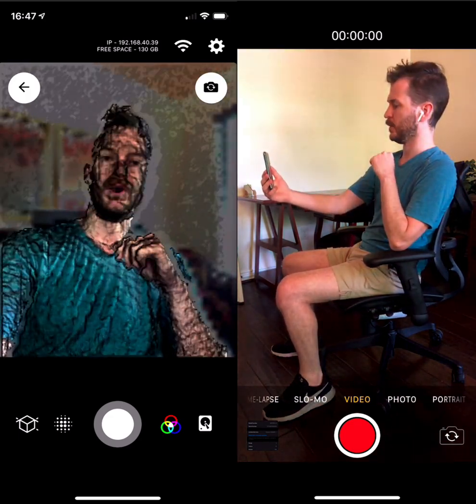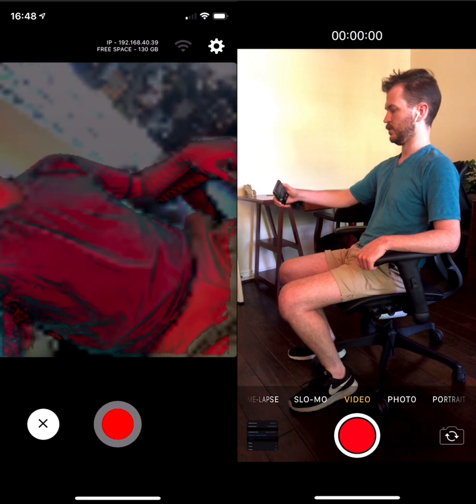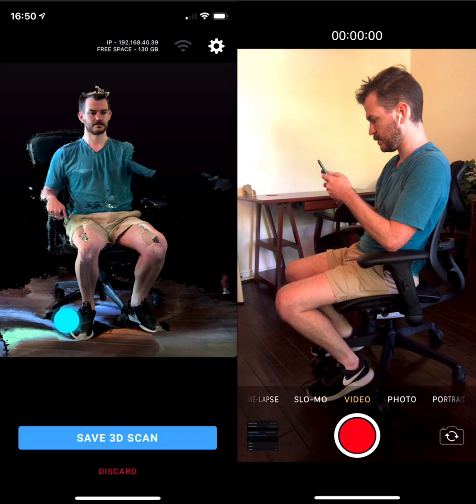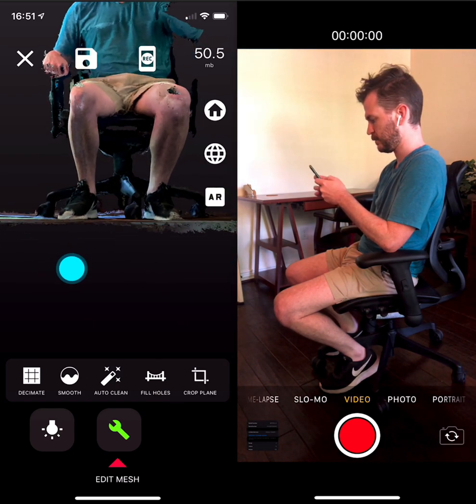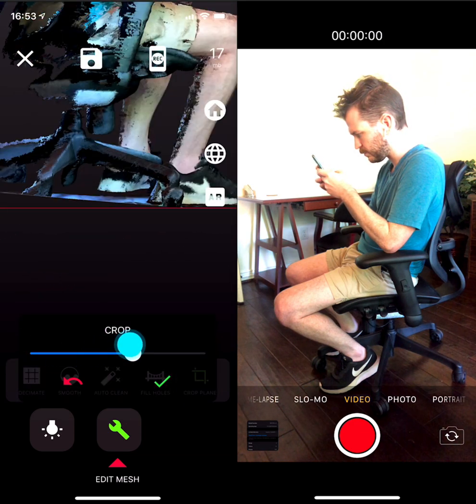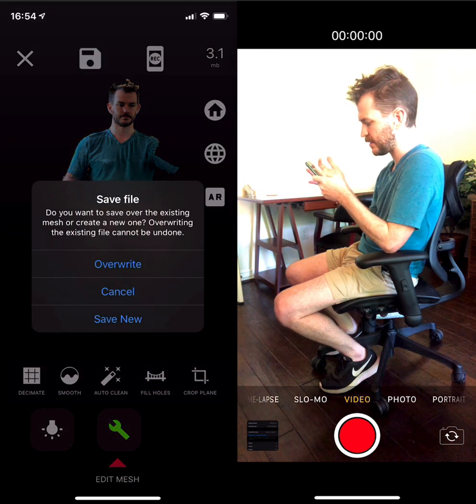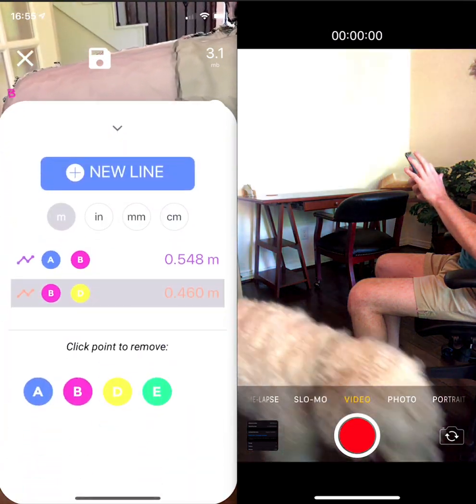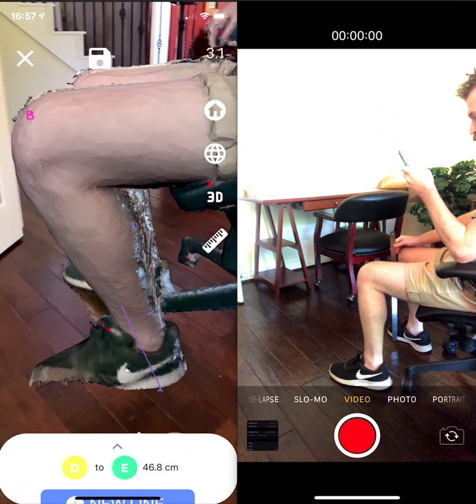Full body scan & measure while seated | Scandy Daily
On this episode of Scandy Daily, Cole shows how to use Scandy Pro to take a scan of yourself from head to toe while seated. Then he uses the AR measure tool to take an accurate measurement of his lower leg.